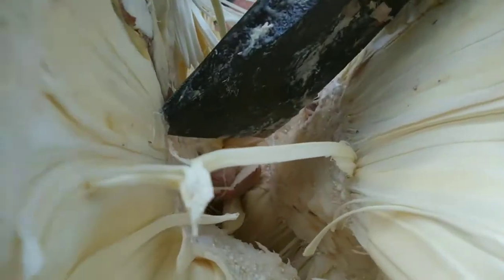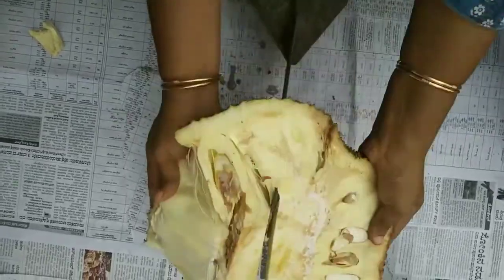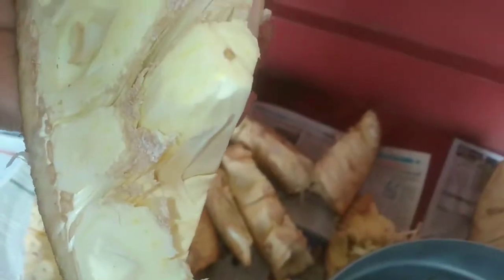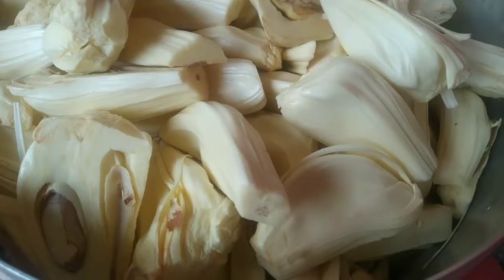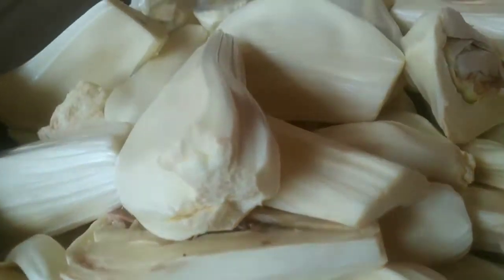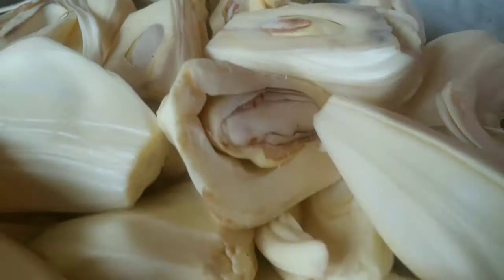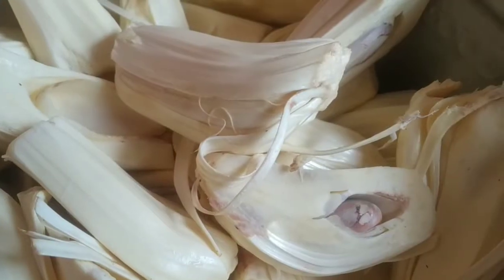Preserving raw jackfruit shreds | Uppadachil | Uppad pachir